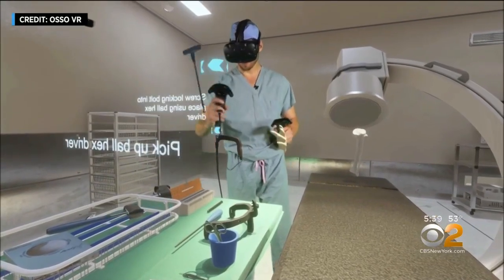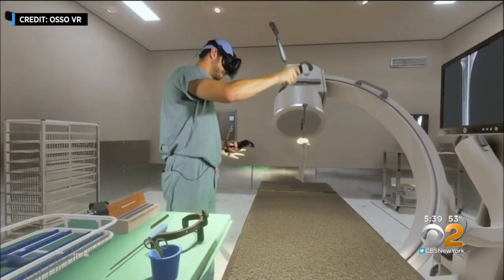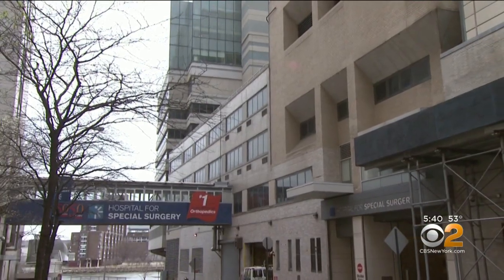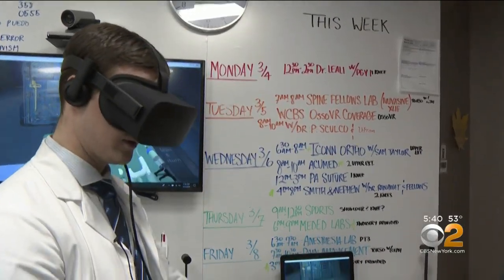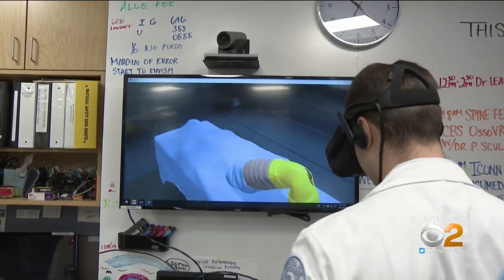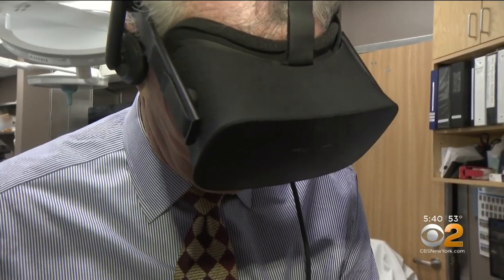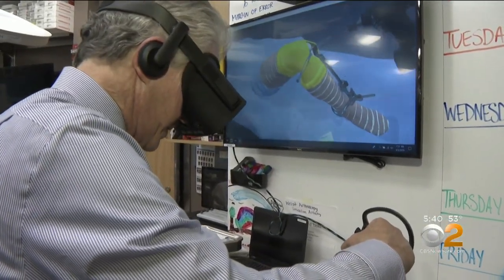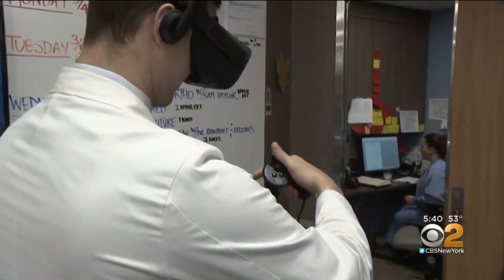Virtual Reality Tech Making Surgery Safer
CBS2's Dr. Max Gomez has the latest on a new virtual reality system that's helping to improve surgery training.